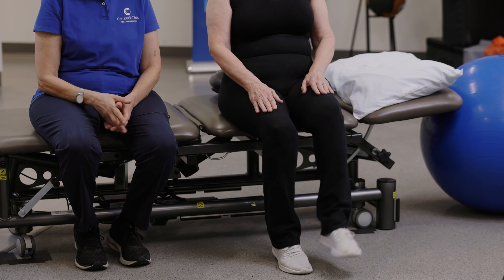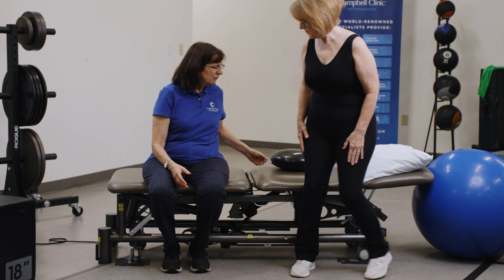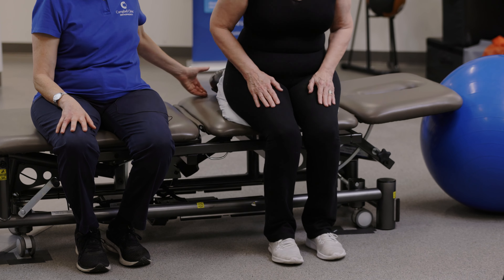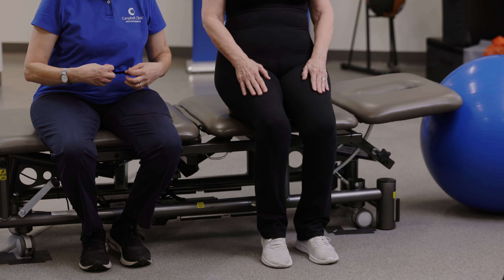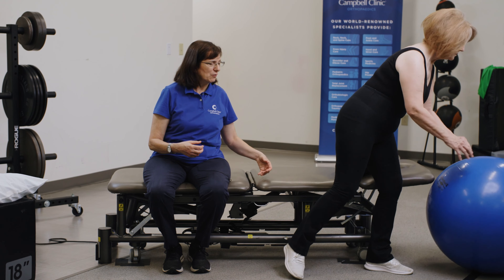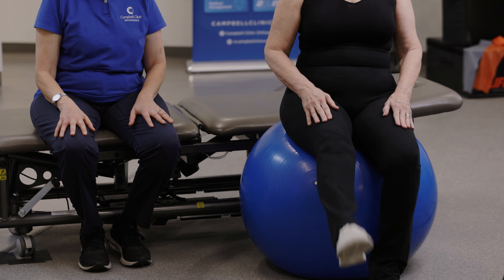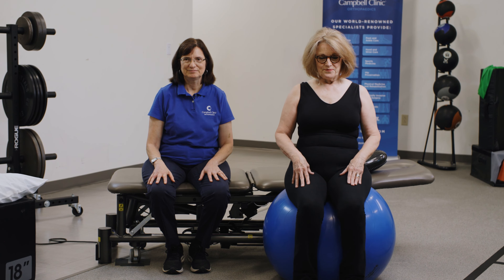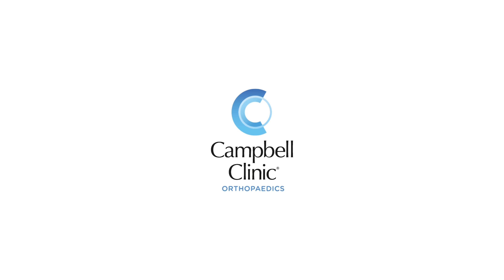Strengthening Your Core in Sitting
Campbell Clinic a world-leader in orthopedic and musculoskeletal care offers Physical Therapy, Hand Therapy, and Sports Medicine services at all our locations. Our therapists are highly trained and possess exceptional skill in the evaluation and treatment of orthopedic and musculoskeletal problems.